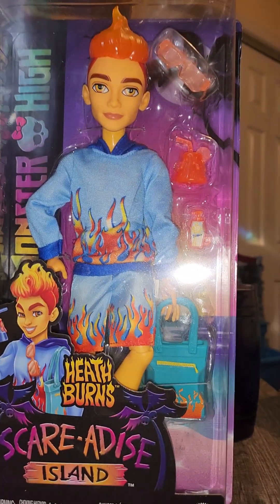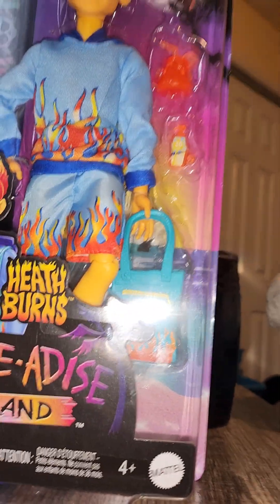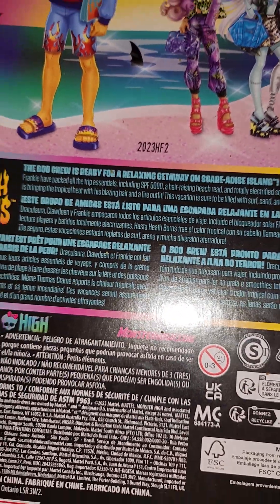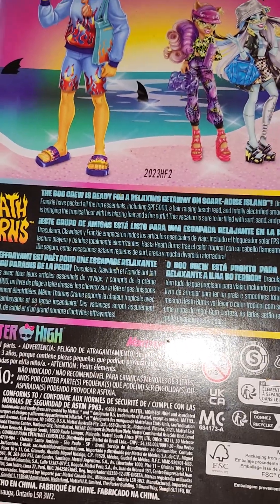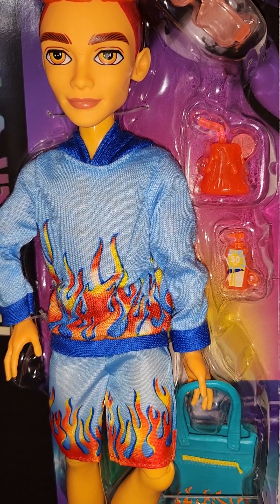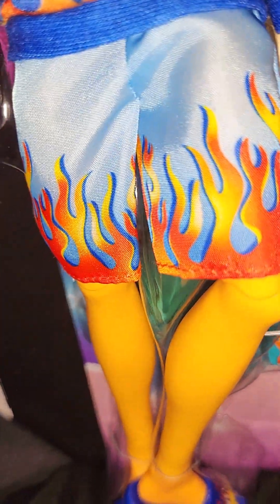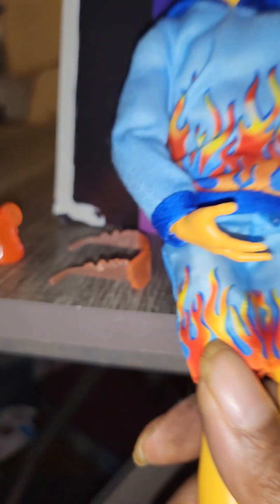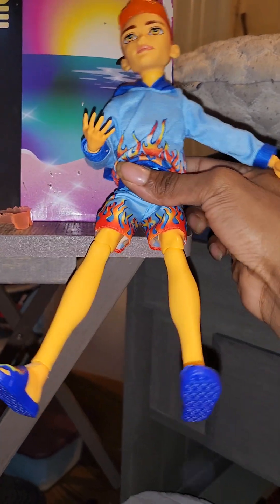Monster High Heath burns Scareadise Island G3 Doll unboxing and review.